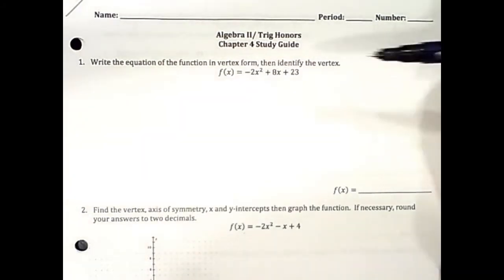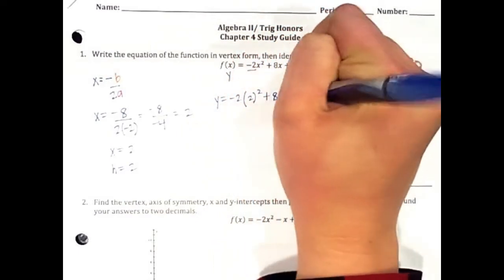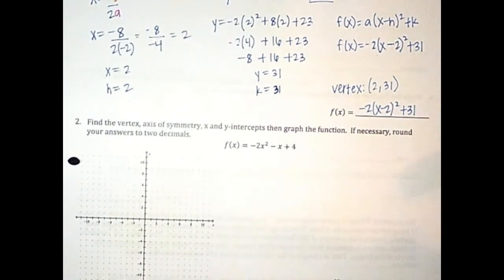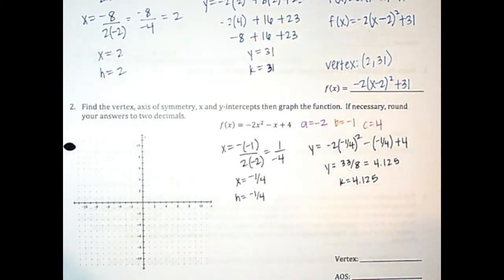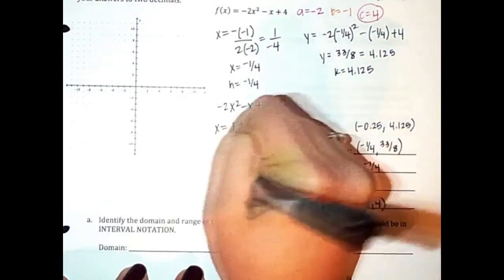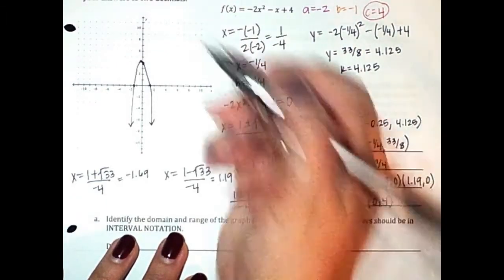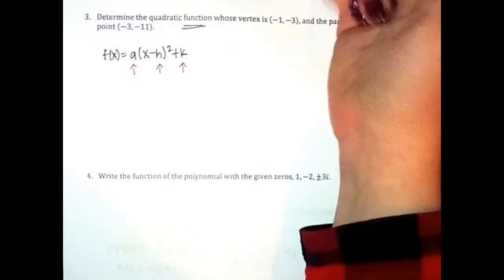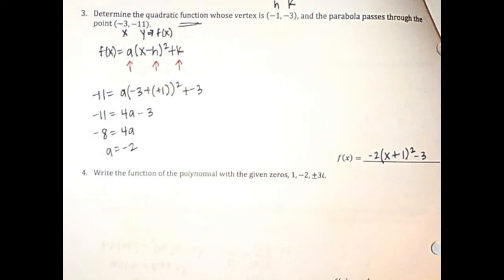Honors Algebra 2 Chapter 4 Study Guide #1-3